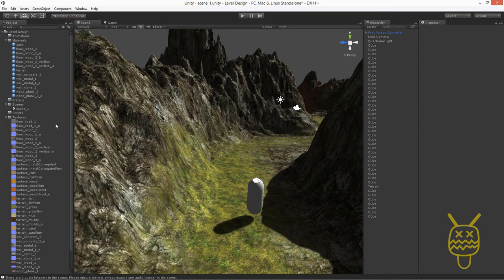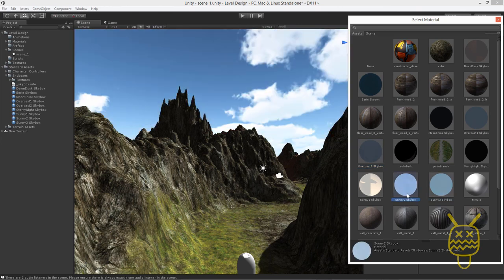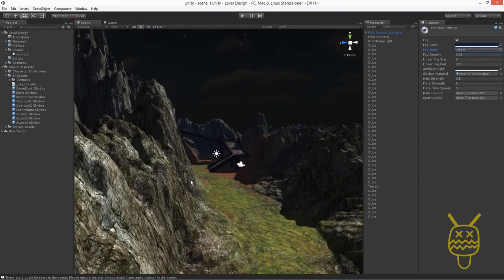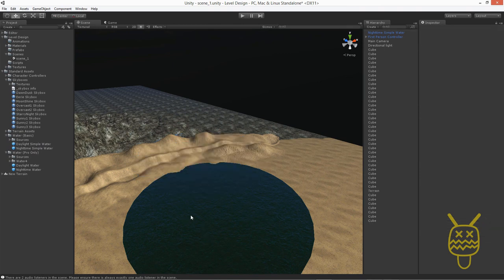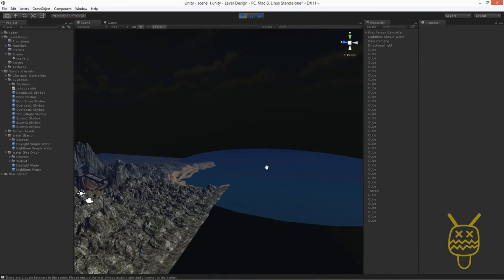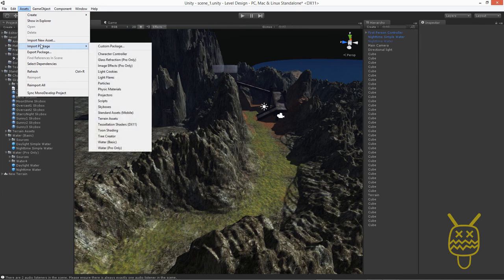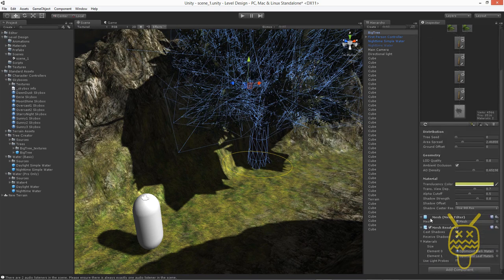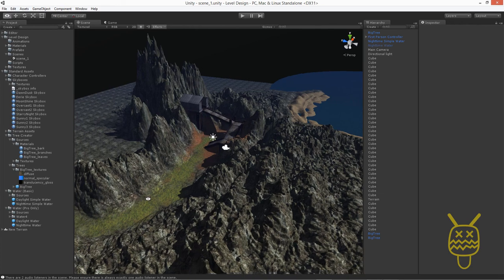Unity 3D build a level - 16 skybox